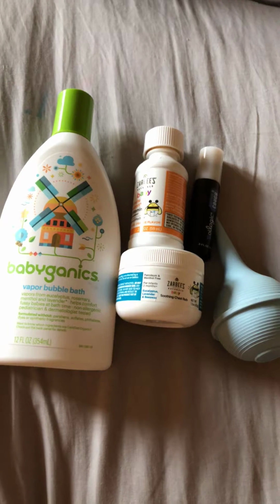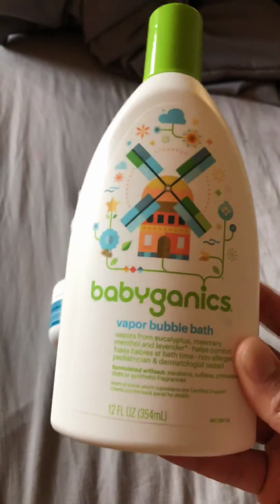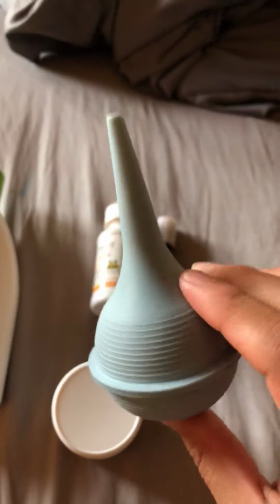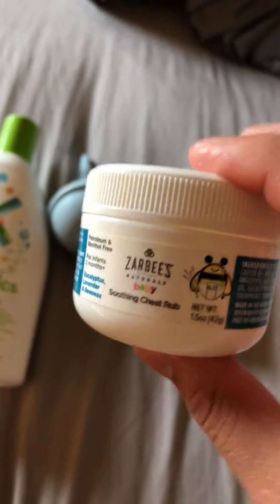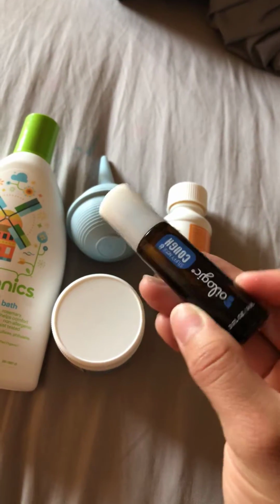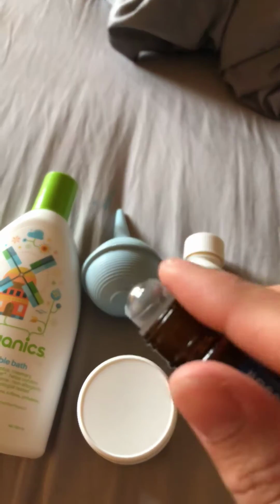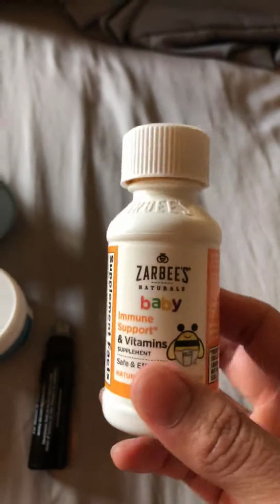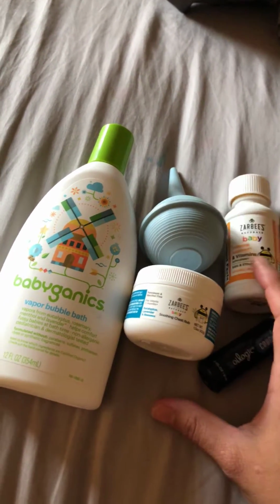My products for baby with a cold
Hi guys so I wanted to do a review on the products I swear by when my baby is sick with cough cold stuffy or runny nose they always help my baby have a full night comfortable sleep
Hope I can help